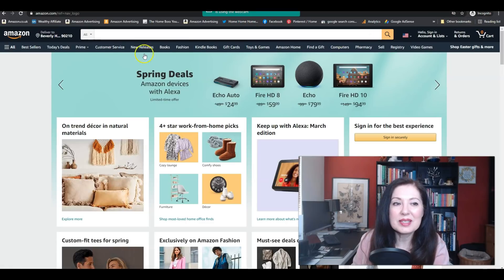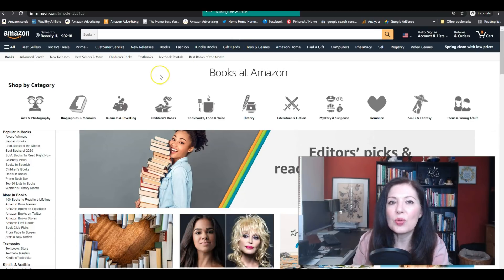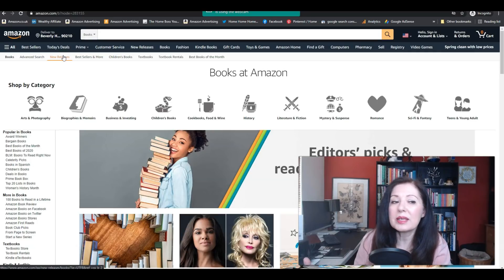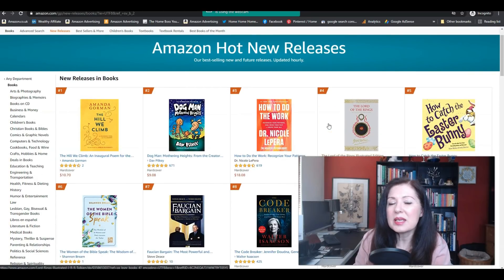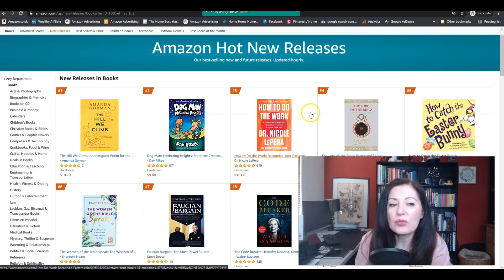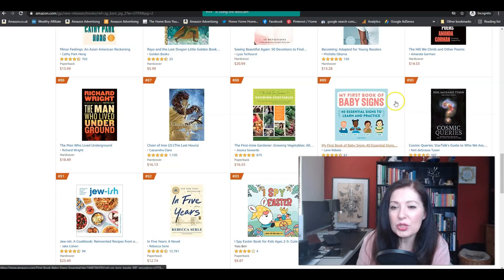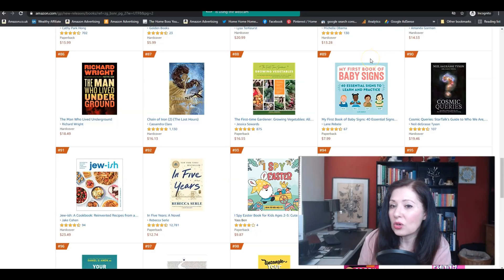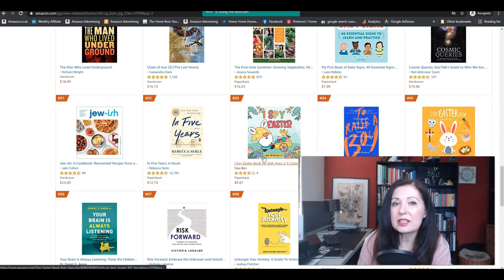What Low Content Books Should I Make Now? - Book ideas for Quarter 2 and beyond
What low content books should I make now is a question that I get quite often. We have just finished Q1 and are entering Q2 and this begs the question, what can we create that will sell in the next quarter? In this video I will show you how I research book ideas for the coming quarter.

Recommended tools:
👉Ready-made book interiors:

The Blog Creator: How to set up a blogging home business